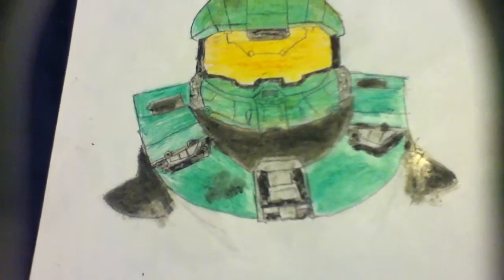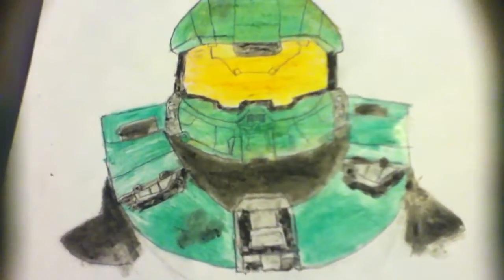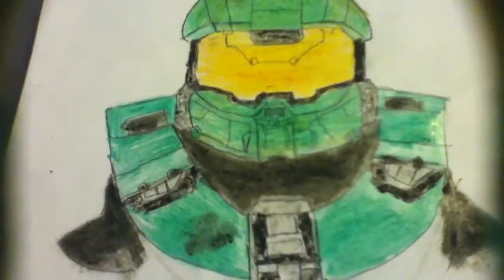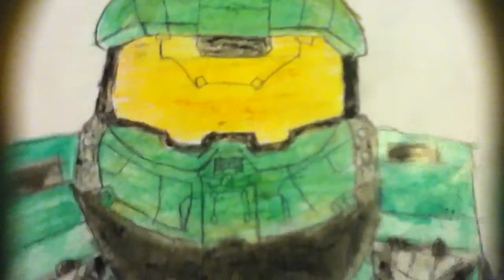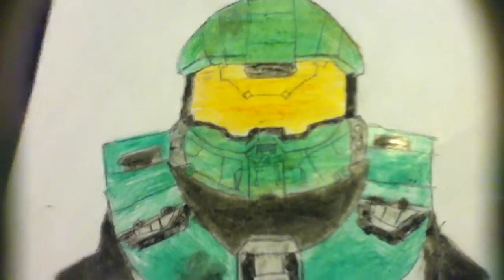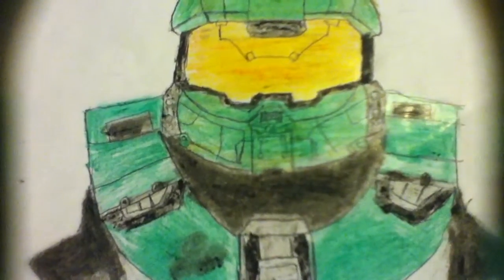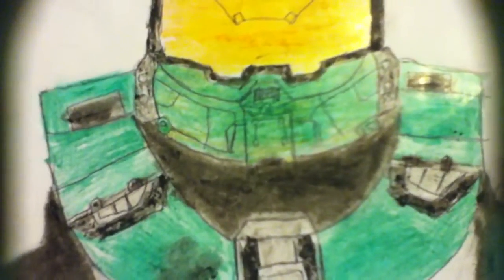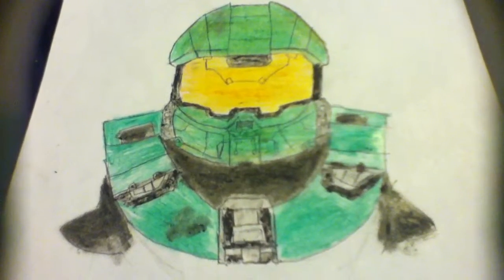My master chief drawing